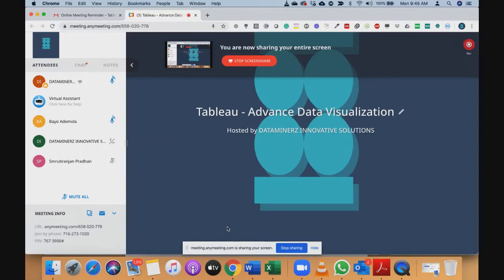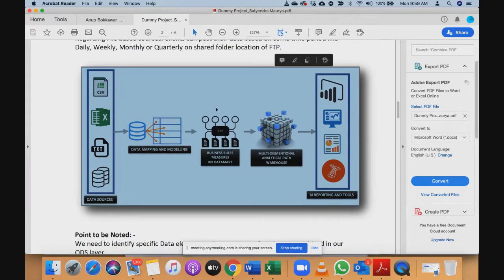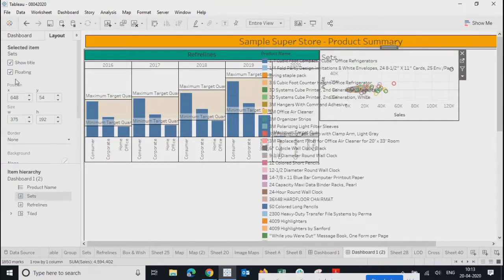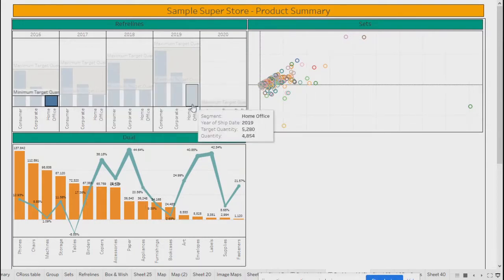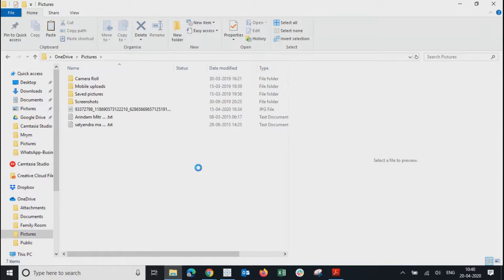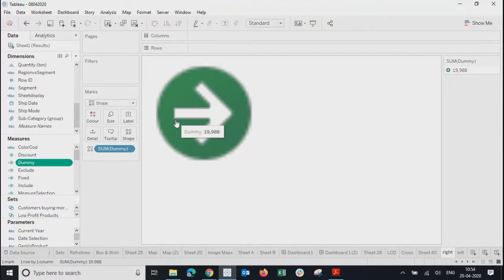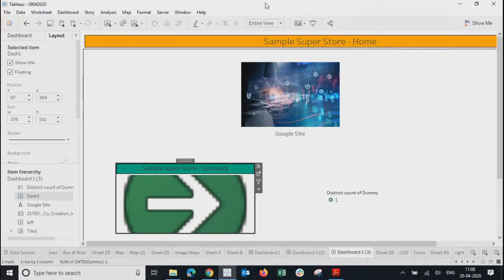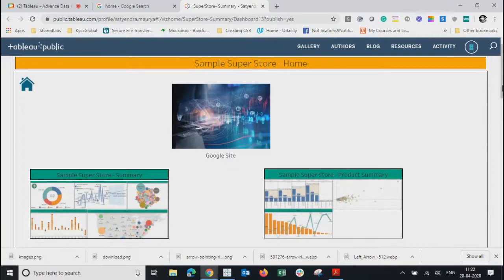Tableau Advance B104202020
Project Overview
Discussion and Solutioning
Dashboards
Action Filters
Navigation within Dashboards
Image Object
Shapes
Landing Pages